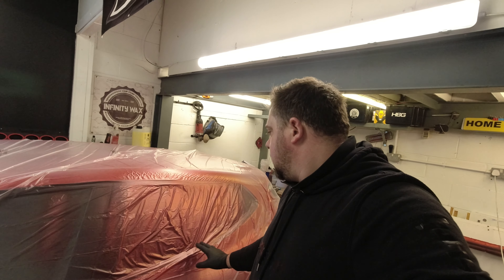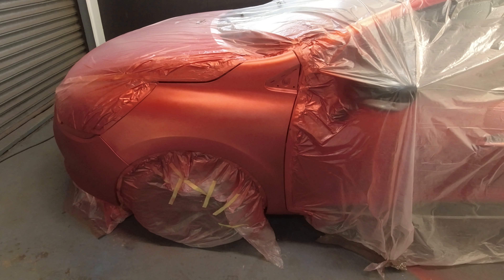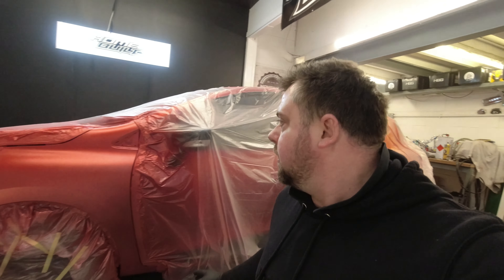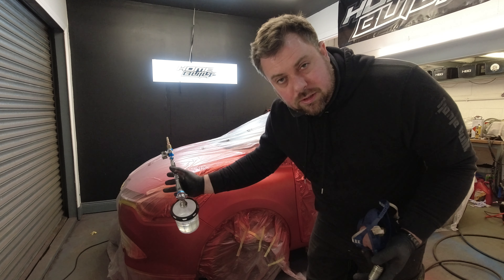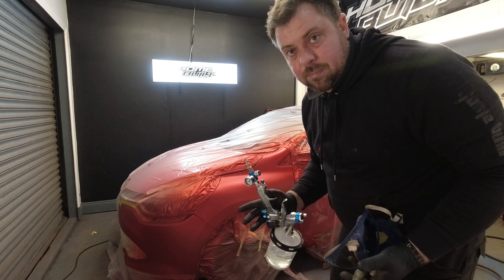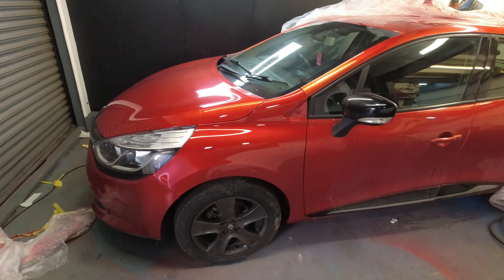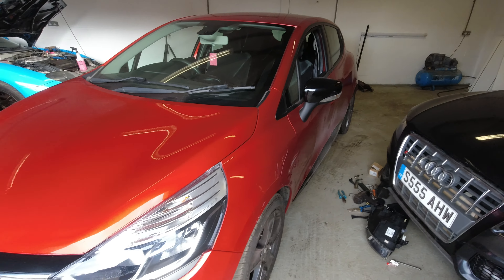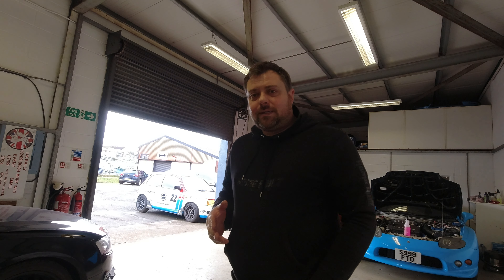Warning: How I Messed Up 3 Stage Paint on TENNP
I thought i was doing everything correct but this one job changed my ways!
A few little tweaks and everything is so much better.

Unit 4 AND 5
14 Forrest Street
Blantyre
South Lanarkshire
G72 0JP